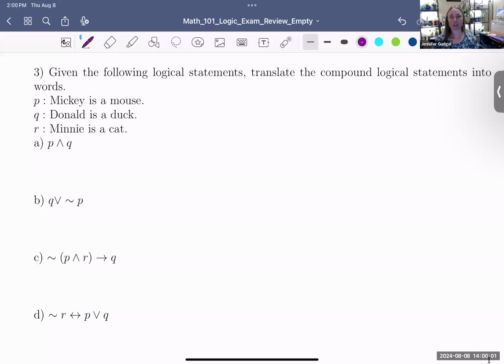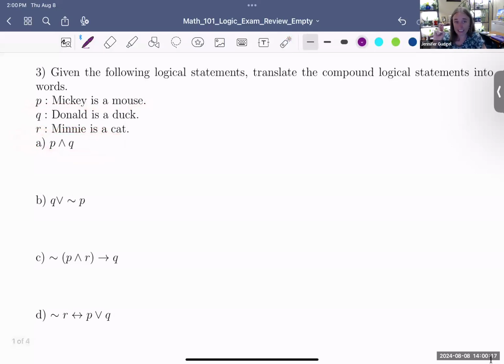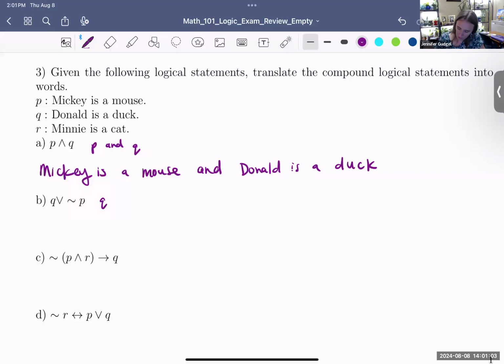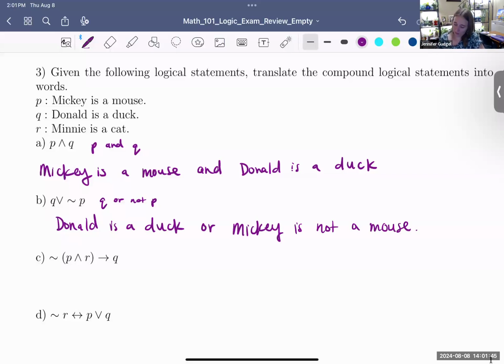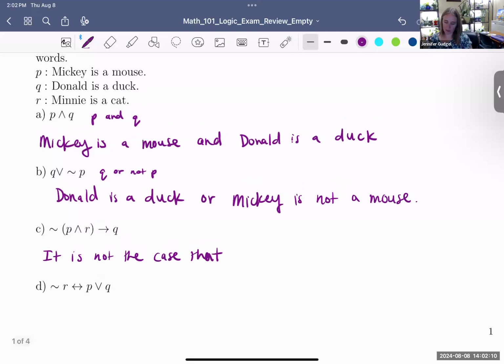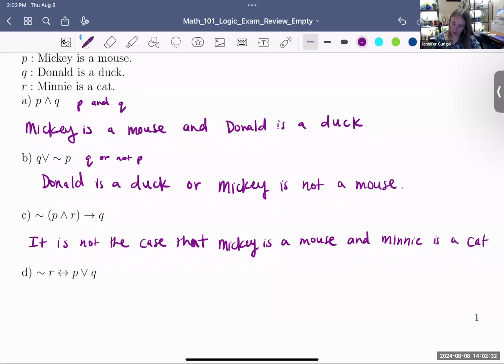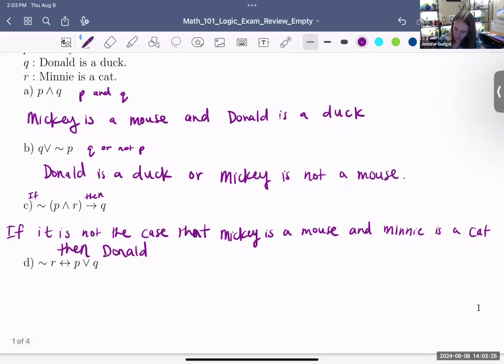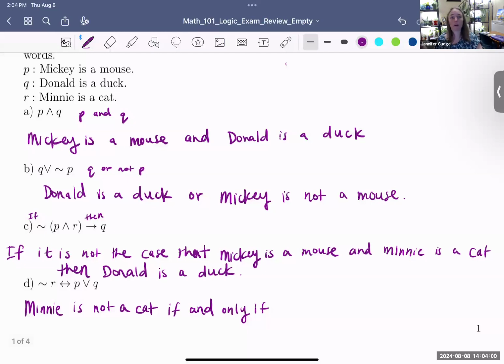Logic Review Video 3